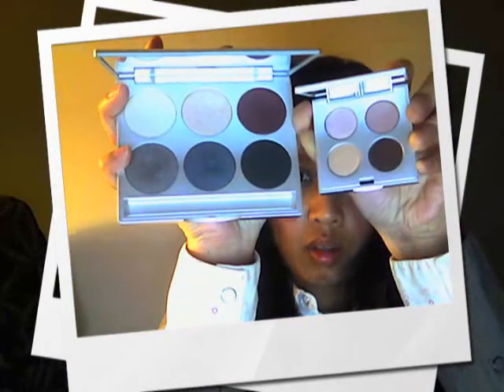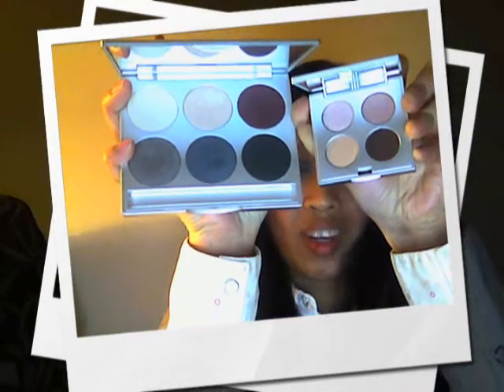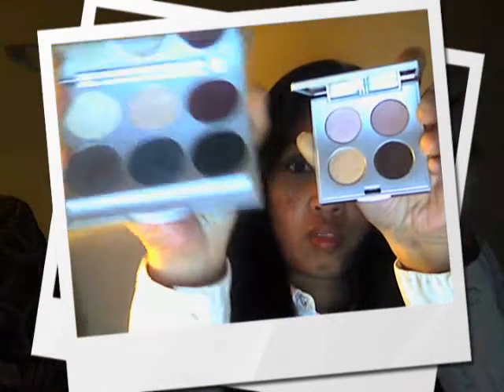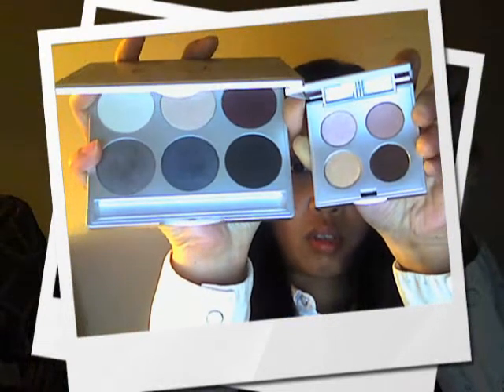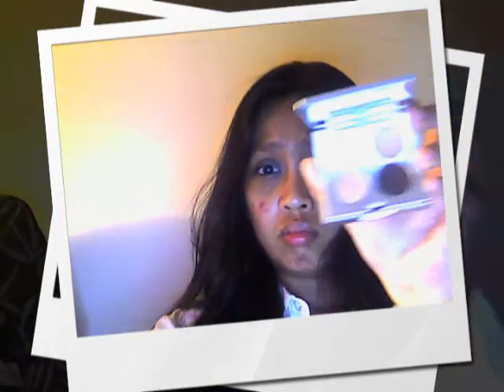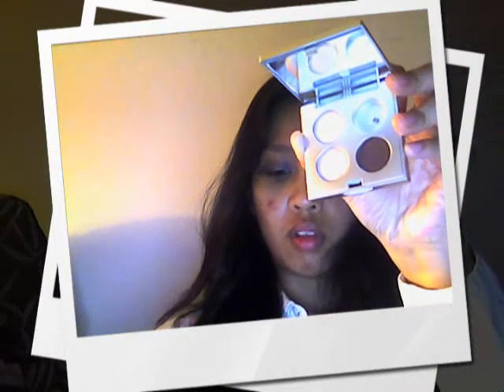Stila Cosmetics Marrakesh Eyeshadow Quad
This is a review for Stila Cosmetics Marrakesh Eyeshadow Quad.

~JJ